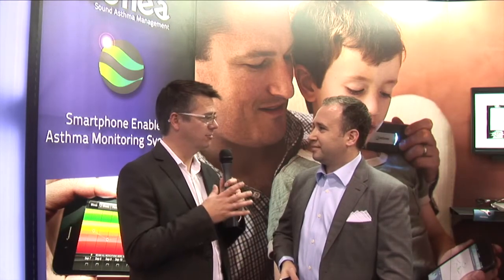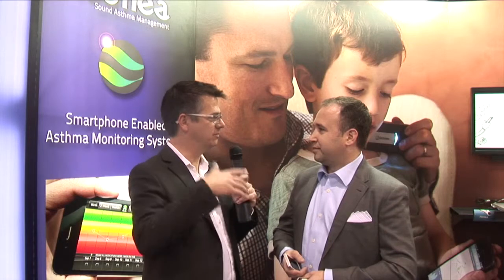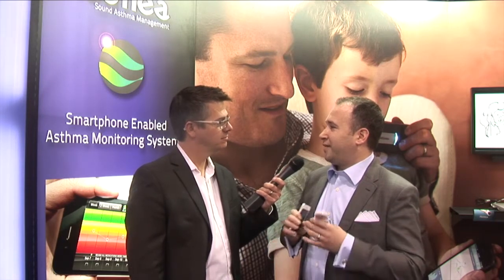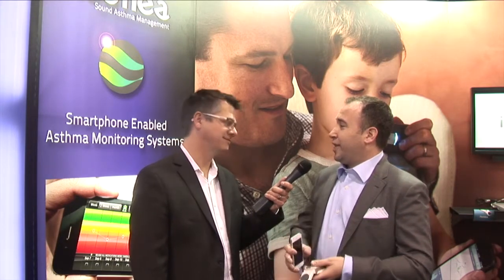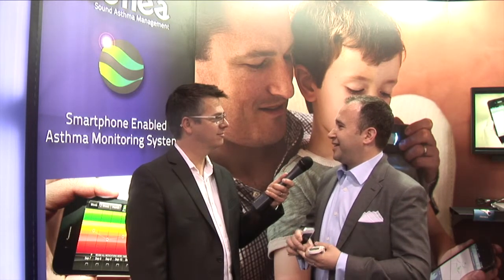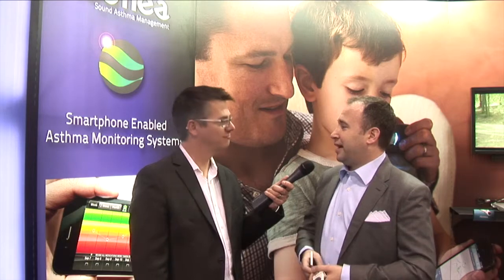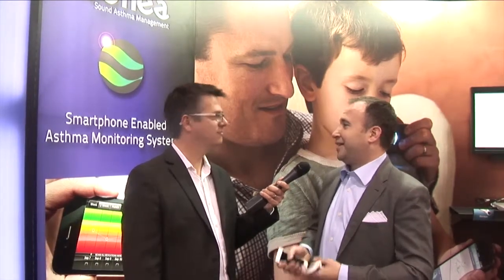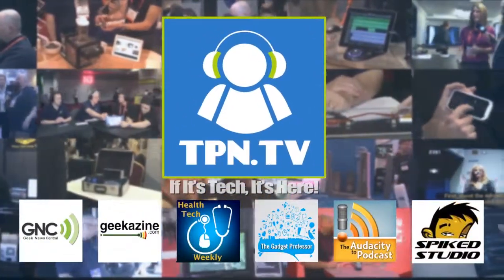CES 2014: AsthmaSense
Chris stopped by the Isonea booth to look at their innovative asthma management and monitoring app for your mobile phone. The Asthma Sense app helps asthma sufferers track their episodes and monitor what is triggering their asthma attacks. The goal of the app is to help patients manage the asthma plan put in place by their health care provider.